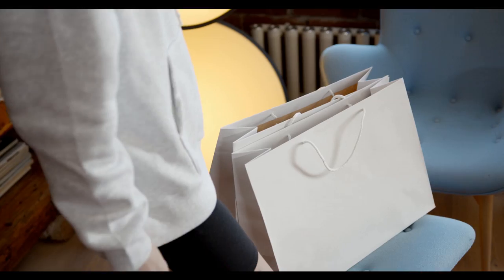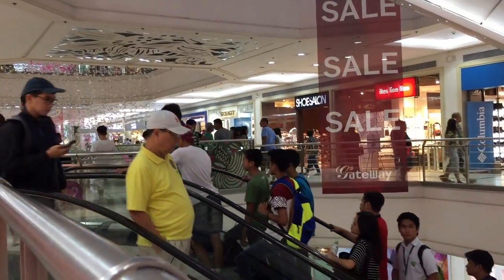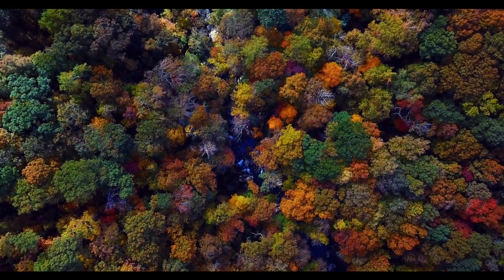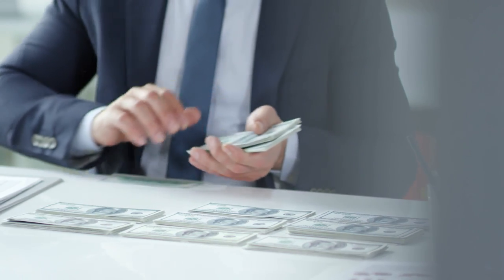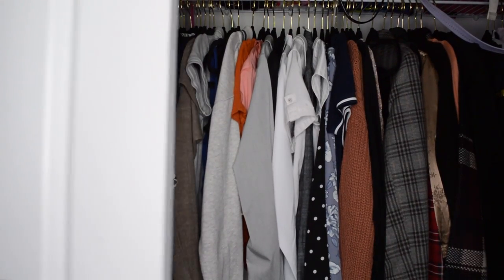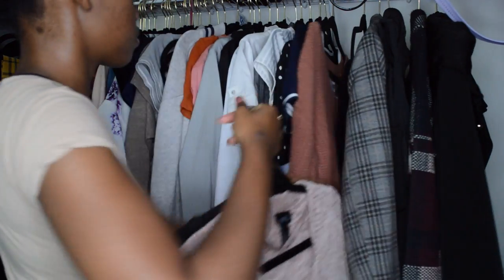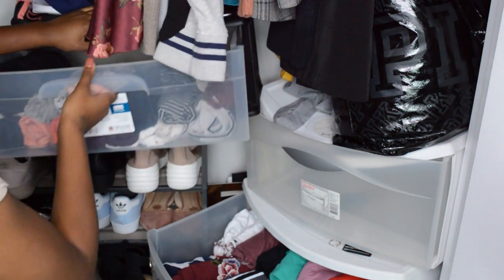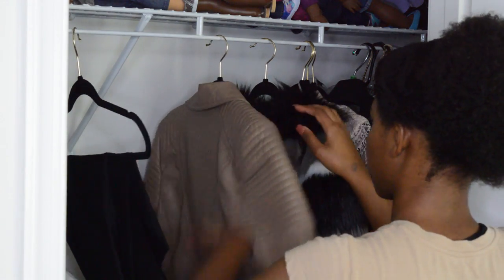I BUILT A CAPSULE WARDROBE: How to Clear Out Your Closet | Mic Robinson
How to clean out your closet and create a capsule wardrobe you love!